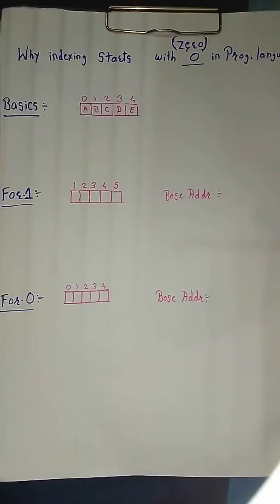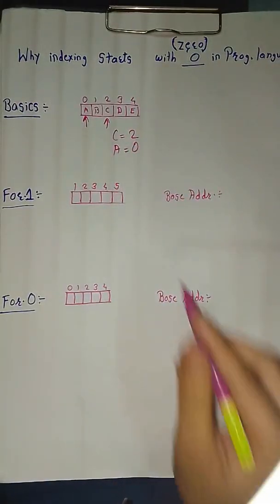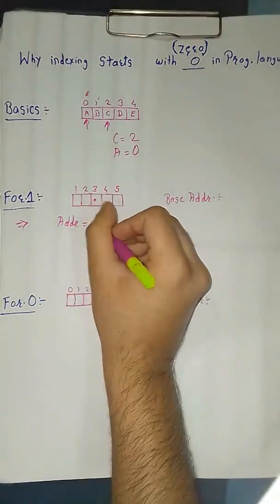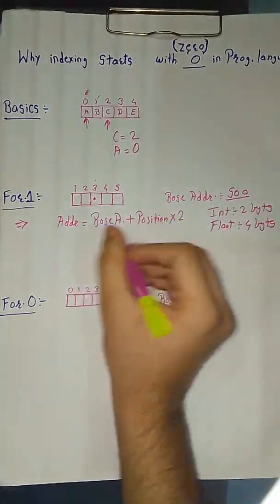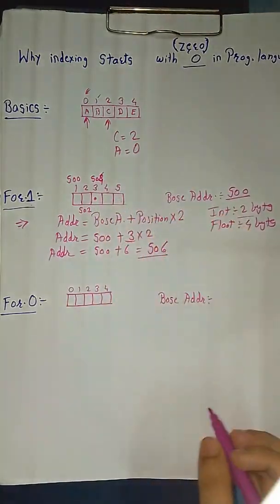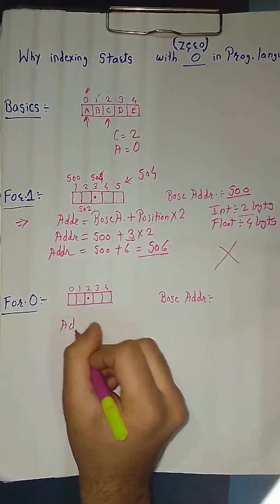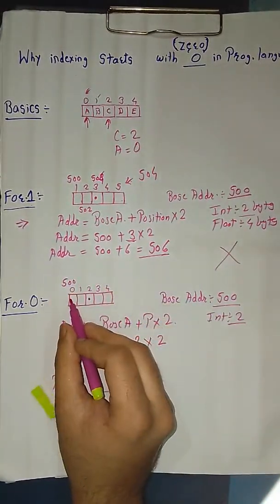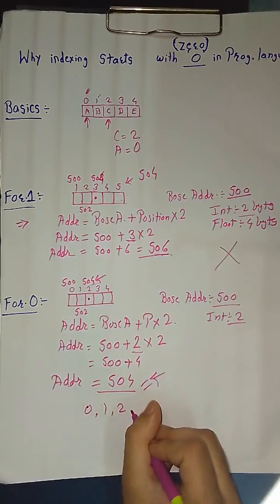Why Indexing starts from 0 in Programming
Perfect video to know why array starts with zero. Elaborated in an easy simple to understand way. I hope this will clear your concept.